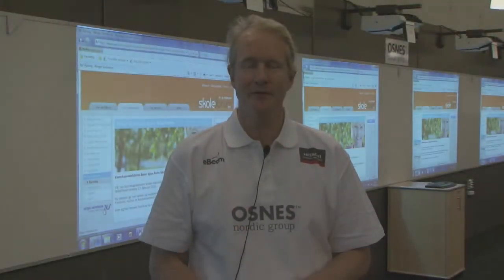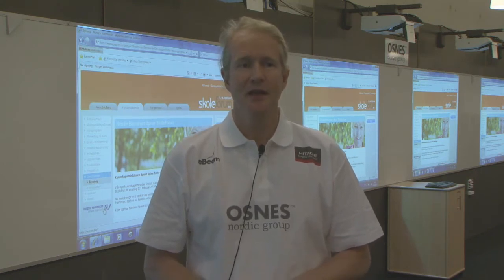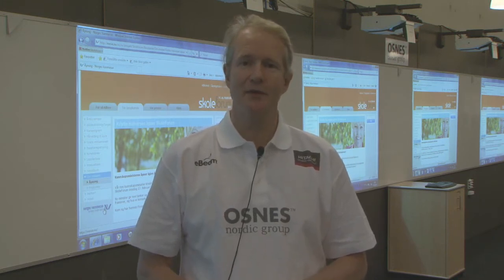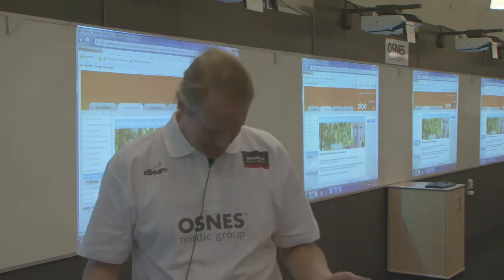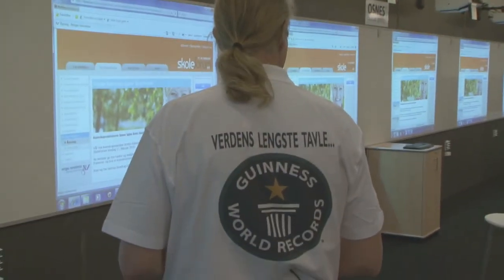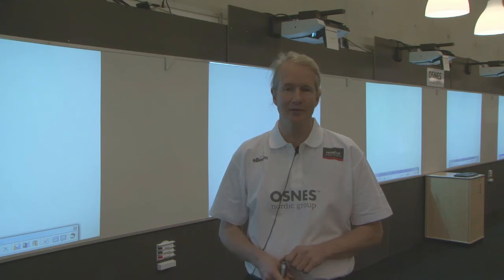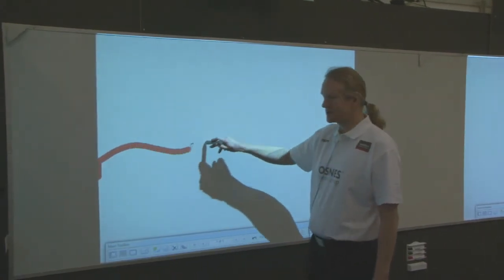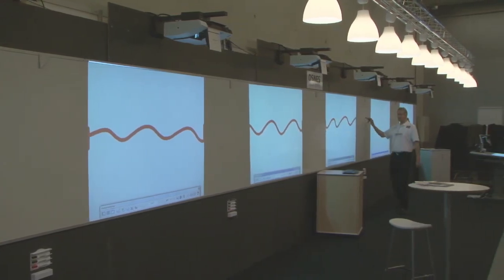Guinness World Records - Largest Interactive Whiteboard uses eBeam Interactive Technology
Norwegian distributor Osnes Nordic Group creates the largest interactive whiteboard in the world for Guinness World Records attempt using eBeam interactive whiteboard systems by Luidia, Inc.